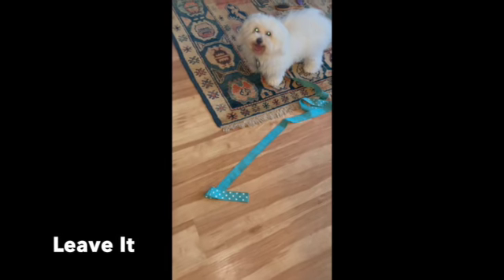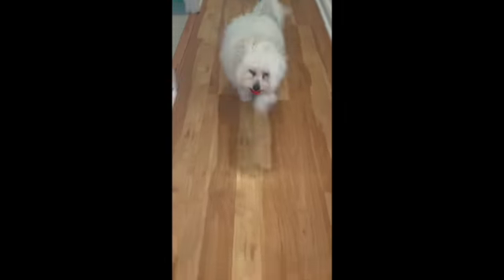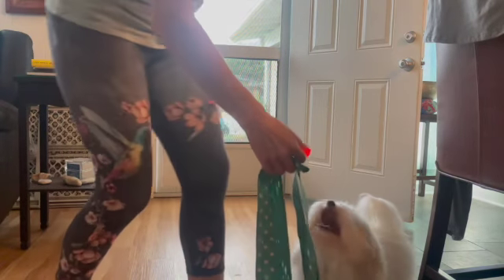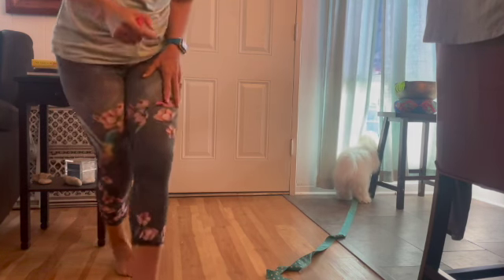Uno, 9 month old Maltese, 2 week Board and Train Summary.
This video is put together for Uno's owners to refer back to as a momento of 9 month old Uno but more importantly what we focused on with Uno during his short 2 week stay with us.  Behaviors we focused on were: no barking, no jumping, come, leave it, and more.  It was incredible to watch Uno learn that we can communicate with each other.  There were several light bulb moments during his stay.  He's a smart little guy he just needs direction. Laying this foundation down for Uno will help him quickly progress in his training. To Uno's family,  I'm always here for you.